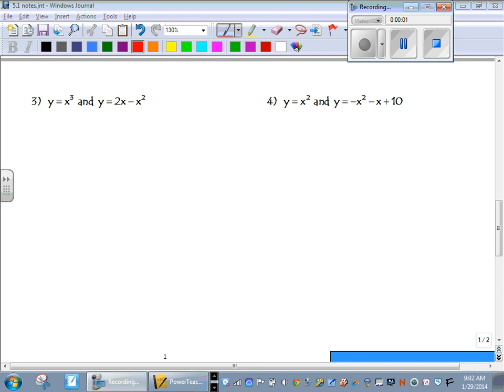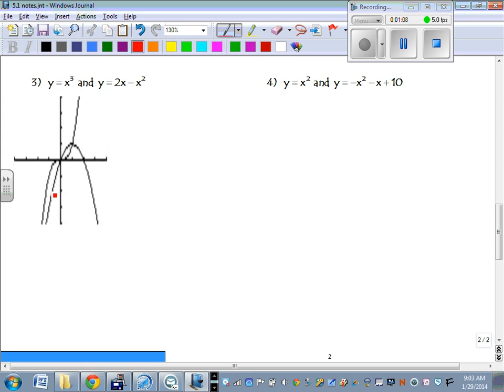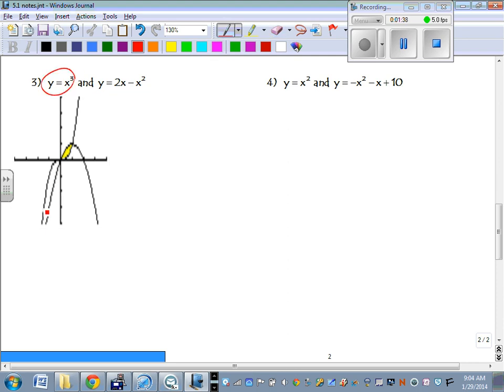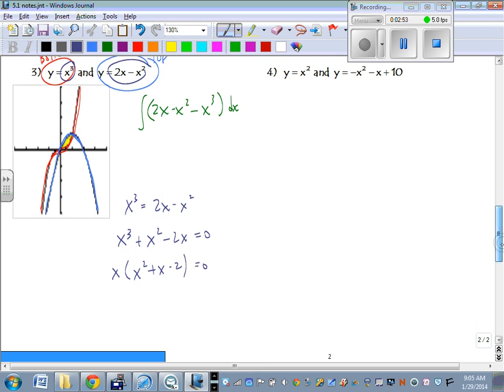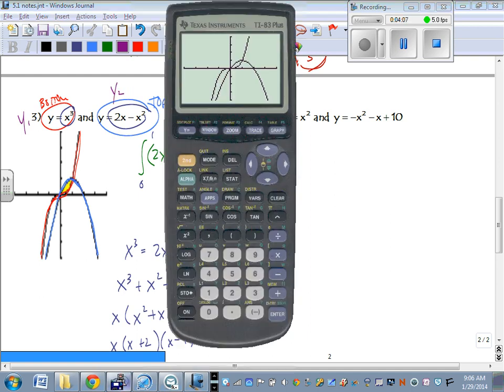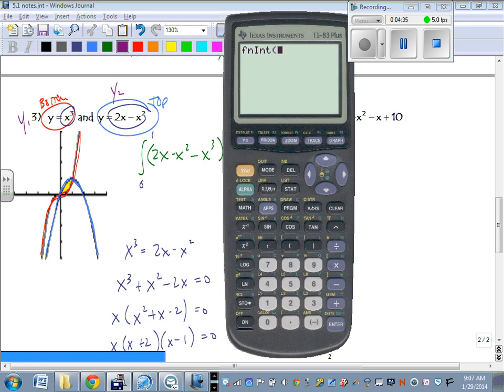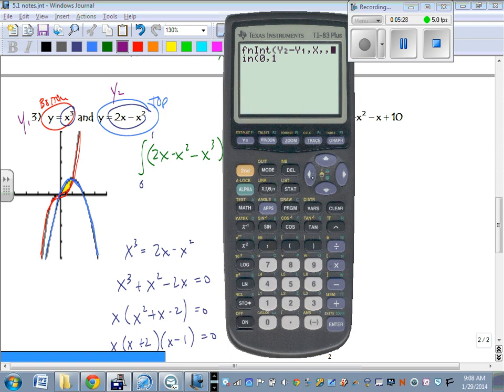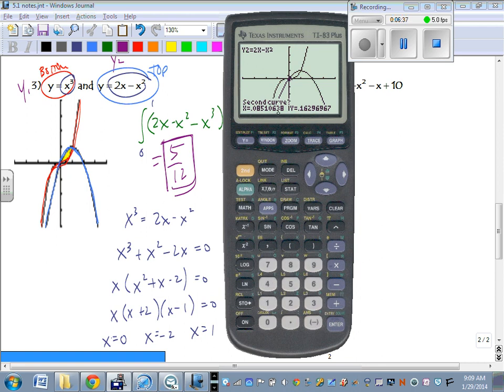calculus 5 1 notes problem #3